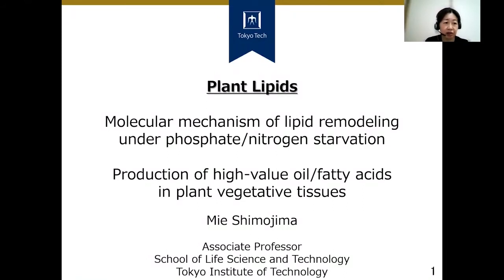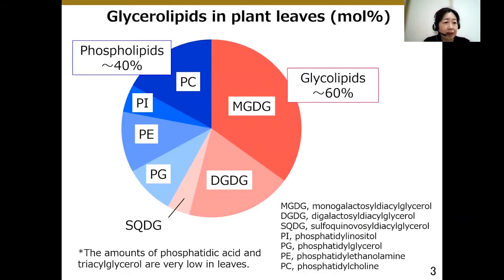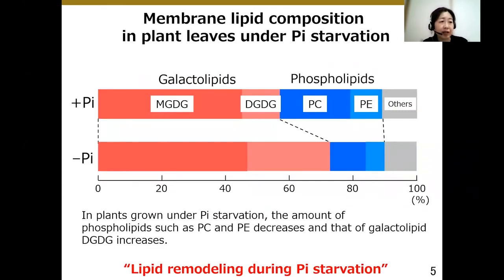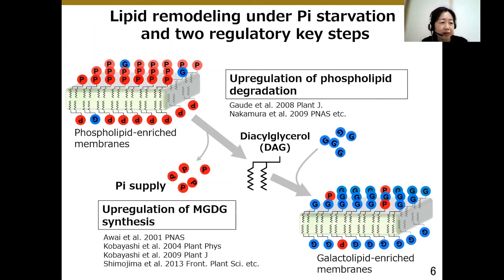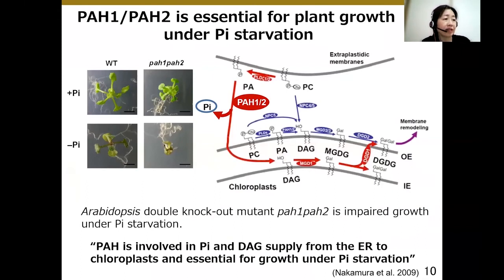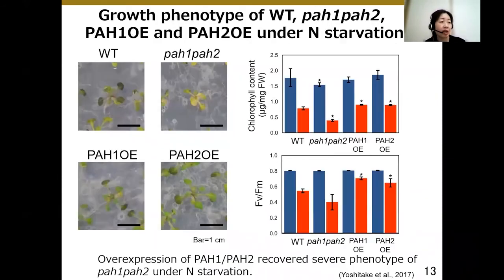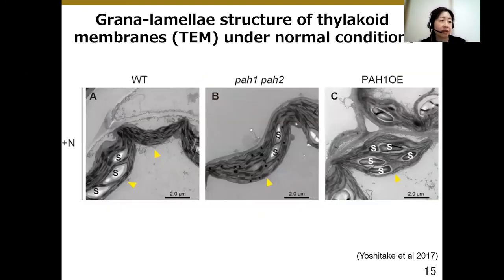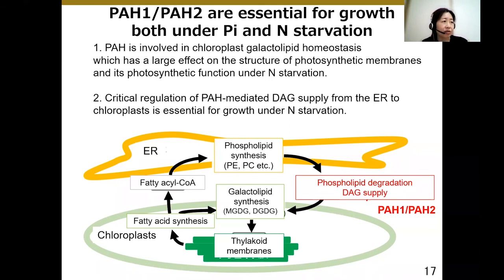Labs spotlight "Plant Lipids: phosphate-starvation induced lipid remodeling" Mie Shimojima Lab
In the Department of Life Science Technology, Tokyo Institute of Technology, a variety of laboratories are undertaking cutting-edge innovative research not only in basic science and engineering but also in the areas of medicine, pharmacy, agriculture, and multidisciplinary sciences.
This "Spotlight" series features a laboratory from the Department and introduces you to the laboratory's research projects. This time we focus on Mie Shimojima Laboratory.

Phosphate is an essential nutrient for growth but the amount of phosphate in the soil is often meagre due to the formation of insoluble salts. In response to phosphate starvation, plants changes the membrane lipid composition, which is called a lipid remodeling. Mie Shimojima research group is focusing on the phospholipid degradation during the lipid remodeling and aiming to clarify the regulatory mechanism of phosphate starvation-induced lipid remodeling in plants.

Related links
* Mie Shimojima Laboratory